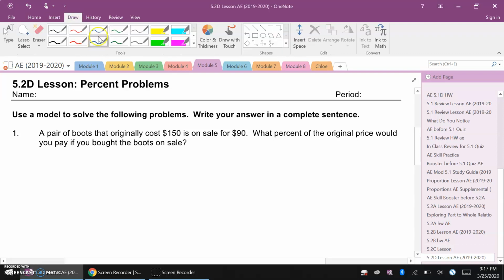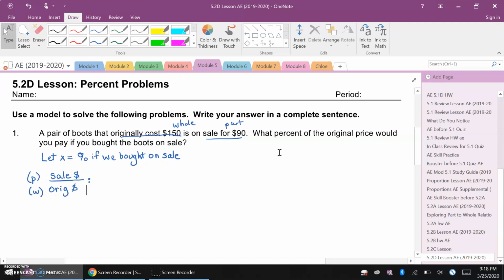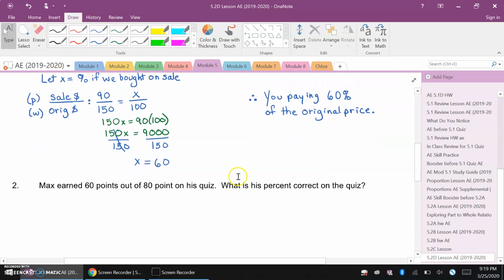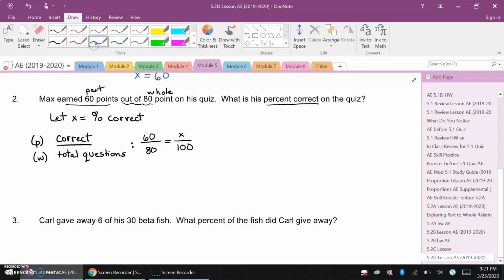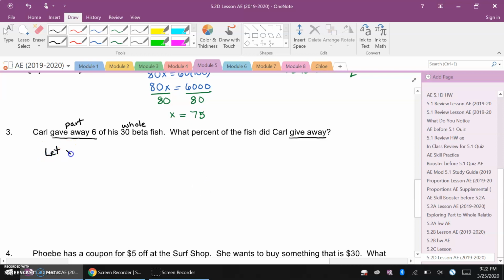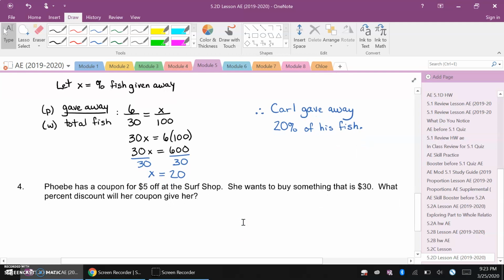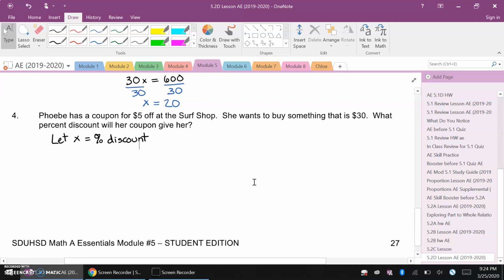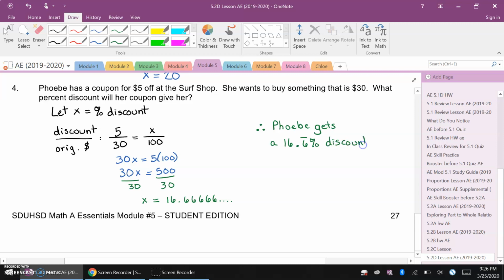5.2D Lesson AE